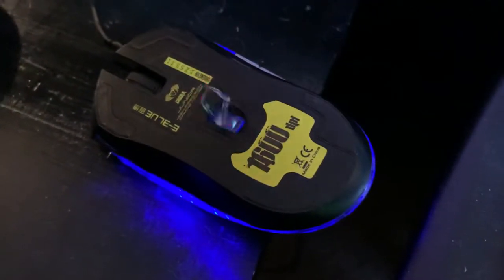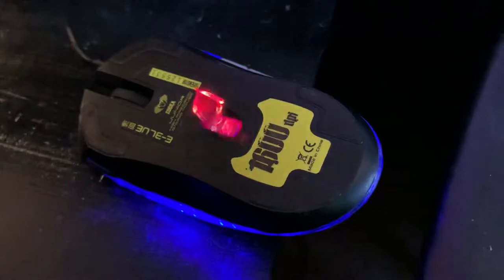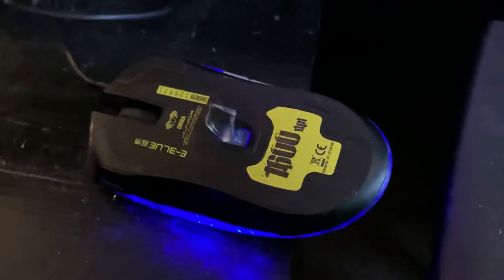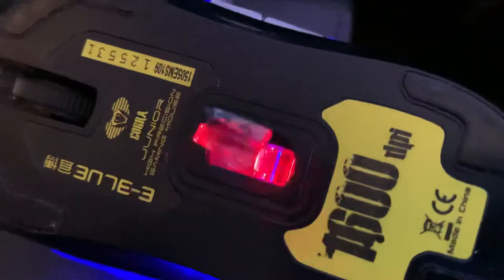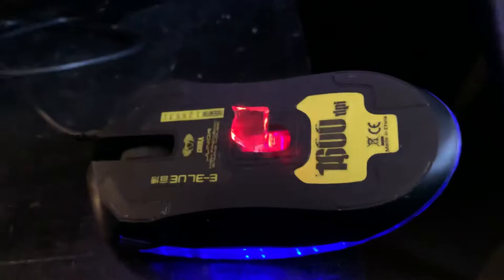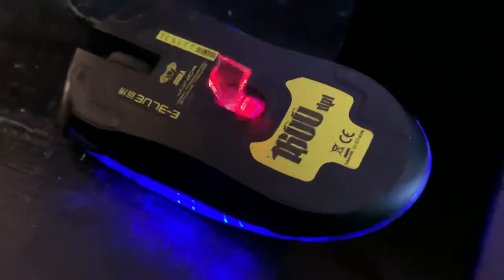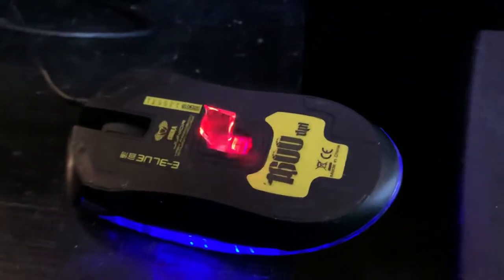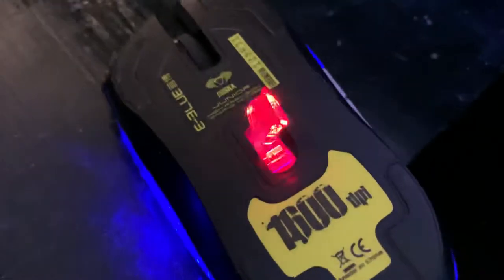Mouse jiggler using a broken piece of glass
This works pretty good! A broke a jar to get the piece of glass. I could not get a upside glass to work at all on 4 different mouses.